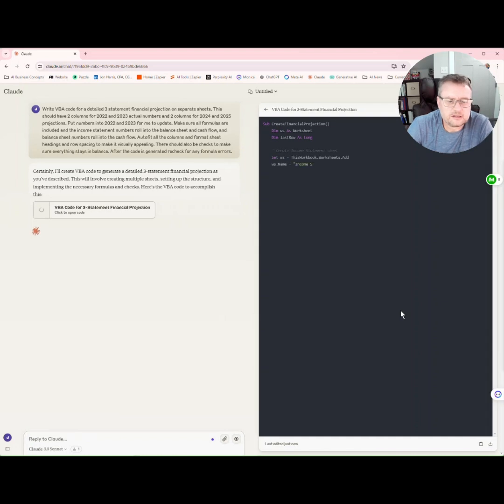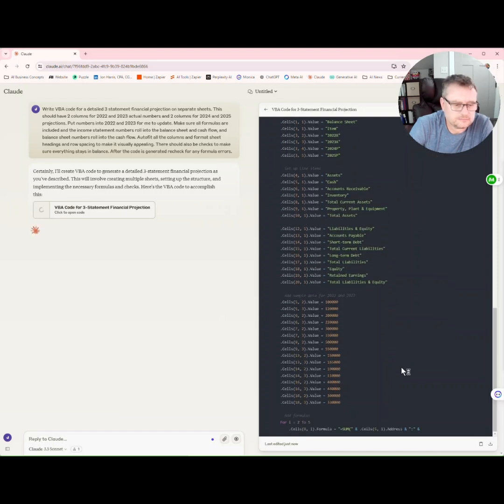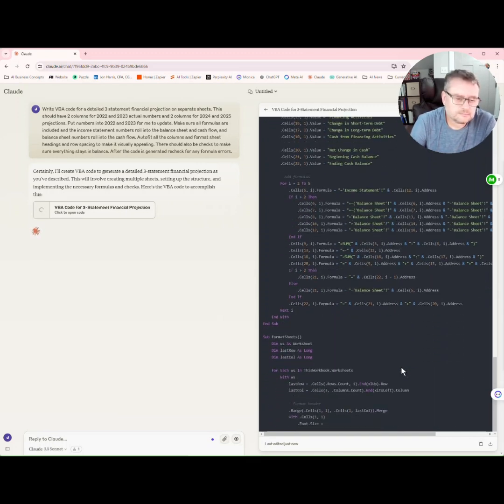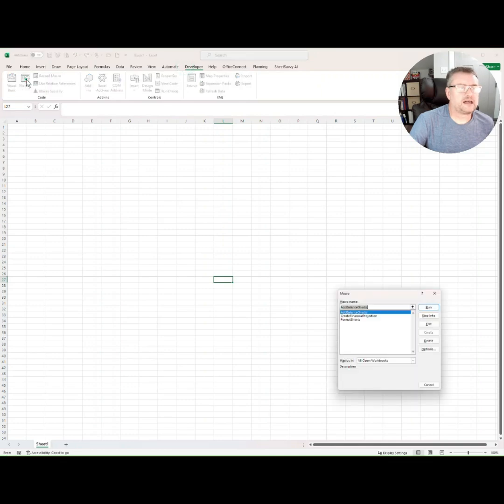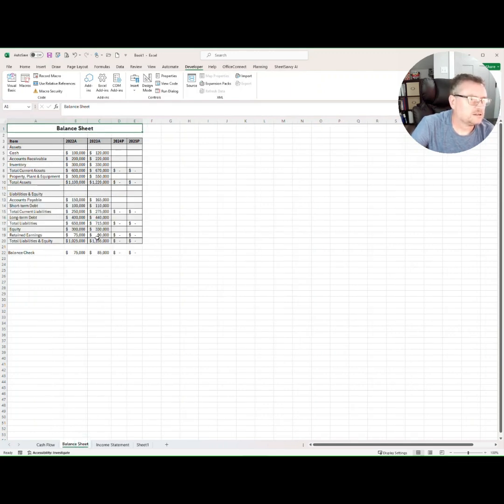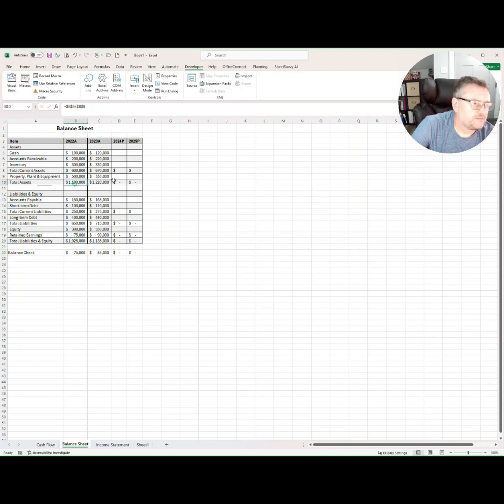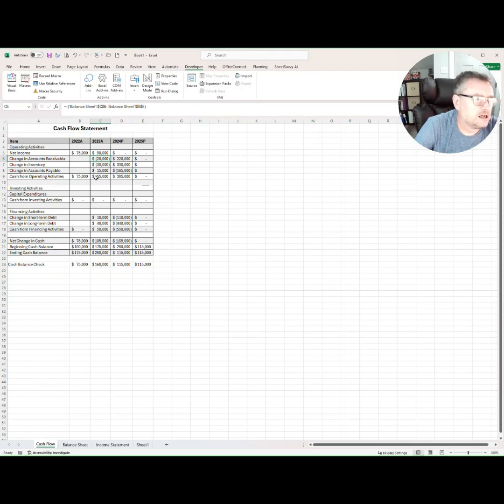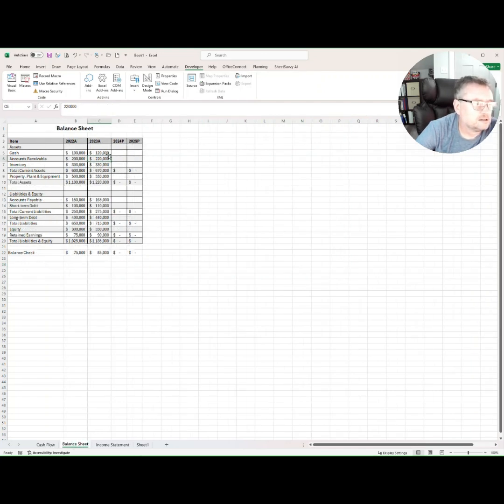Creating Excel financial models using Claude 3.5 Sonnet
How to create a 3 statement financial model using Claude 3.5 Sonnet. Claude will create the VBA code allowing you to paste it into Excel and the results are pretty amazing! This is only going to get better with time.